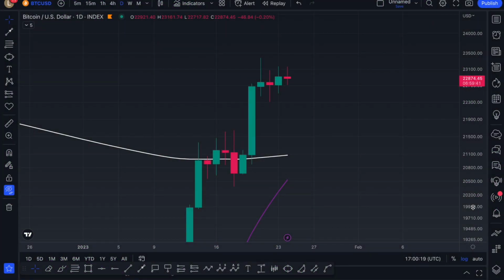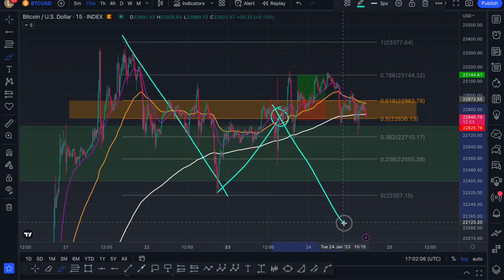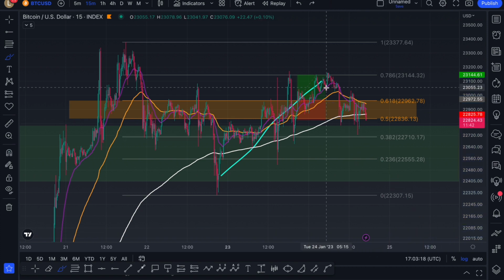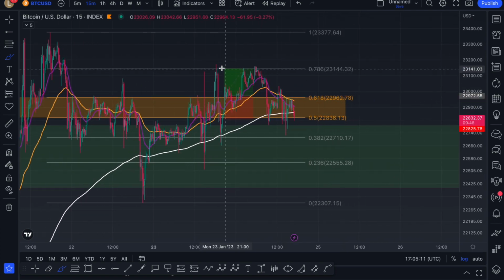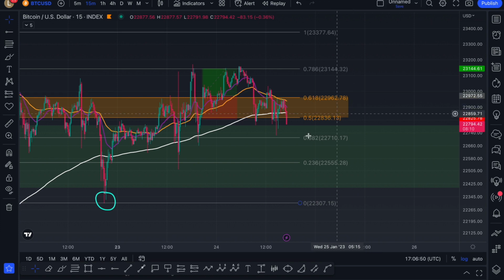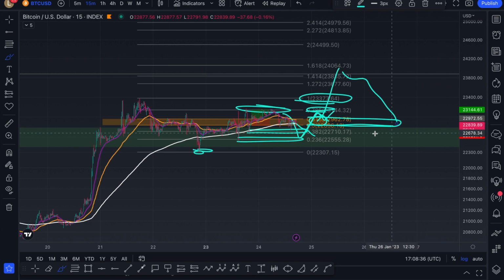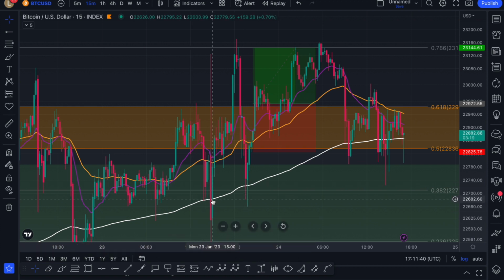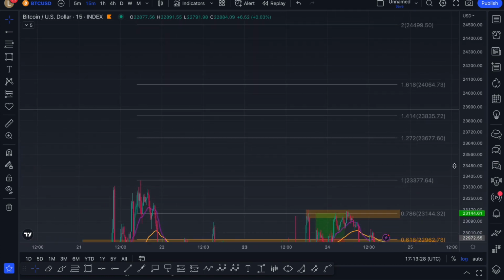BITCOIN BIG MOVE SOON! BTC LTF COMPLEX PULLBACK!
I HOPE YOU ENJOYED TODAYS UPDATE! USE THIS AS A GUIDE ON TOP OF YOUR OWN ANALYSIS TO COME TO YOUR OWN JUDGEMENTS!